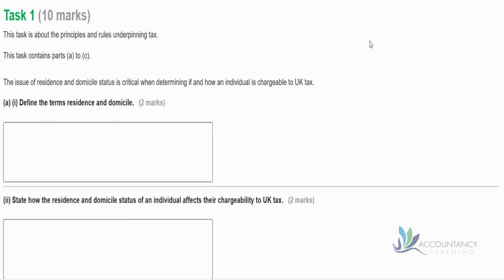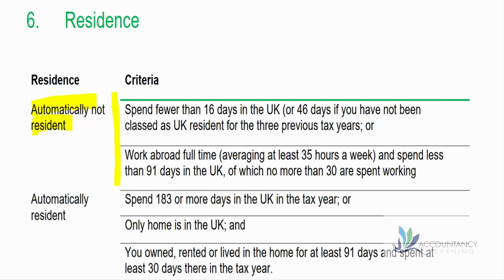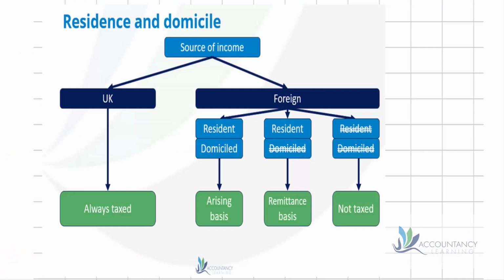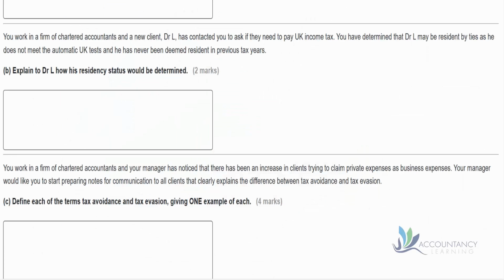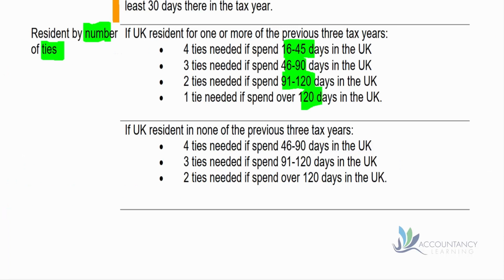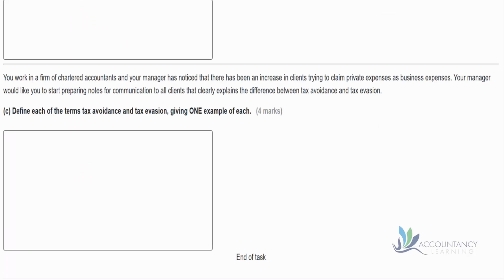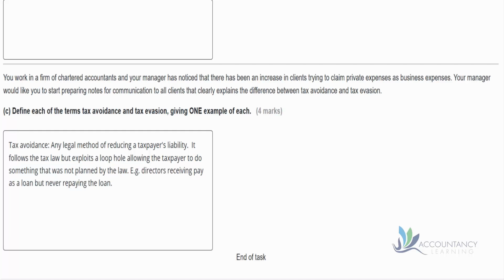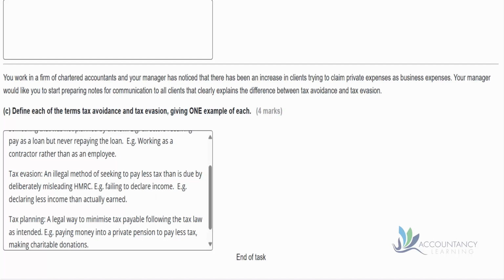Personal Tax (PNTA): AAT Sample Assessment 2 - Task 1 (of 10)